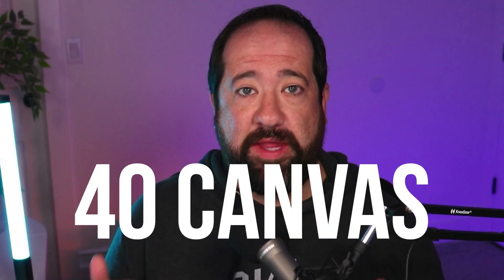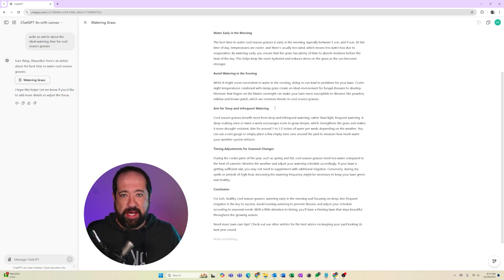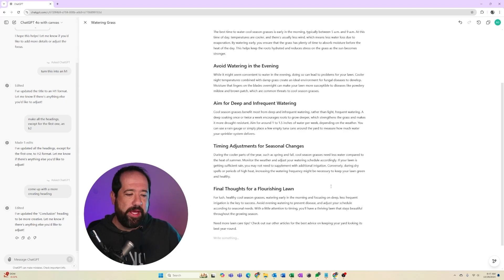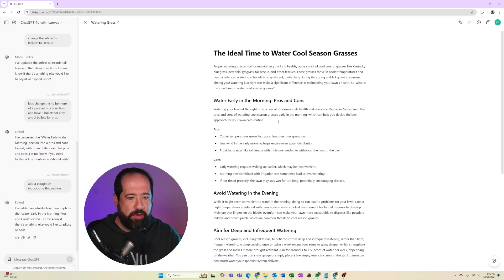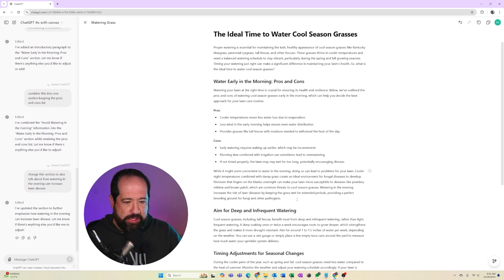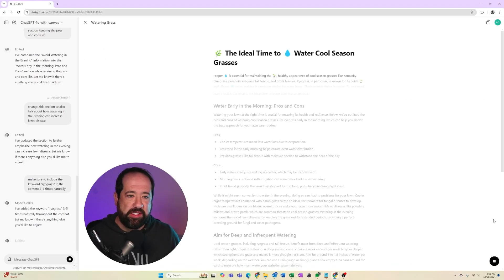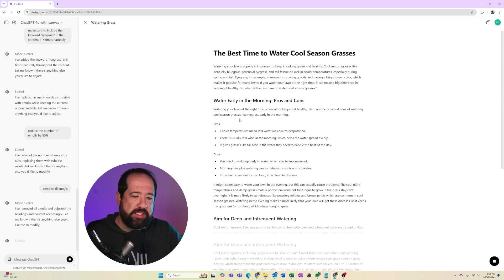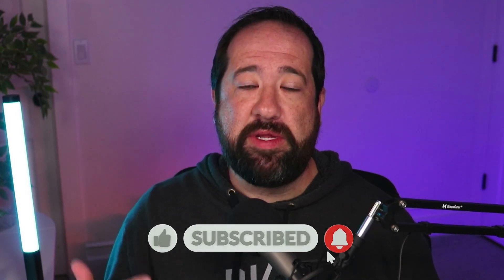ChatGPT 4o Canvas Tutorial - This Will Change Writing Forever!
OpenAI has introduced a new interface called Canvas to help make writing with Chat GPT easier and more precise. This new feature can help users make more specific changes to content right within ChatGPT's writing view.

00:00 Intro
00:20 Selecting ChatGPT 4o With Canvas
01:00 New Canvas View & Options
01:36 Use ChatGPT to Edit ChatGPT
02:28 Heading Structure
03:35 How to Make Edits
06:59 Adding SEO Keywords
08:20 Emojis, Reading Level, & Length
11:31 Outro